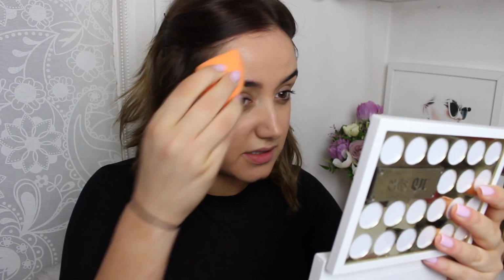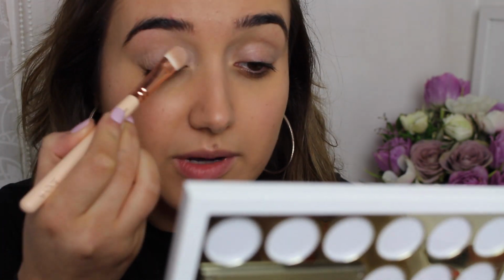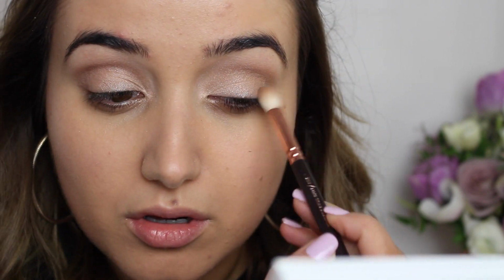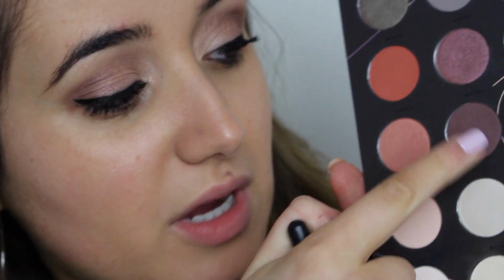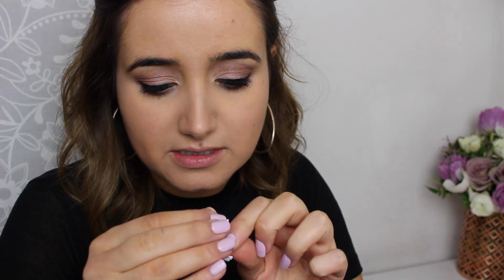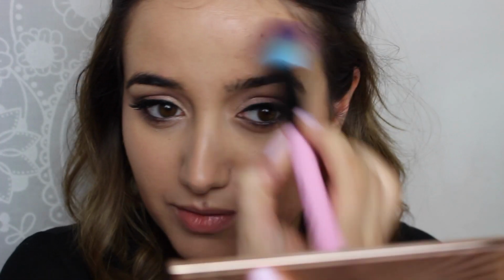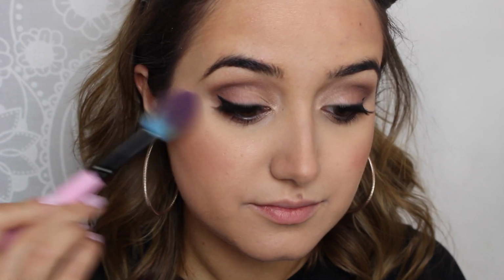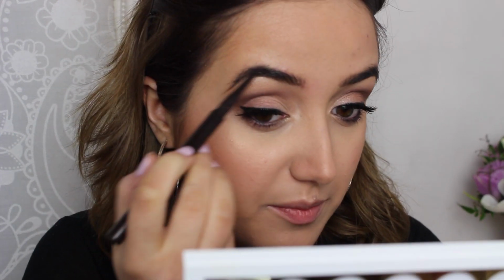Warm Wearable Smokey Eye | A Little Obsessed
Thanks for watching todays video, I realise that I always do this type of look but I promise that I'll do something a little different next time- probably a bold lip.